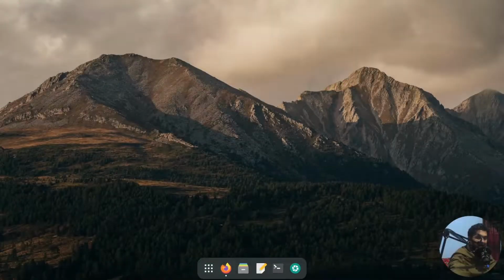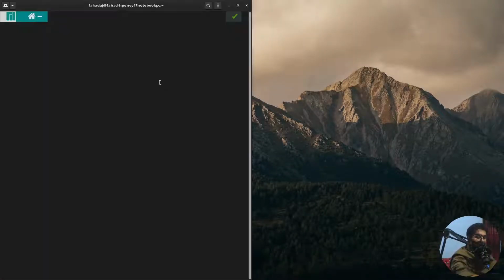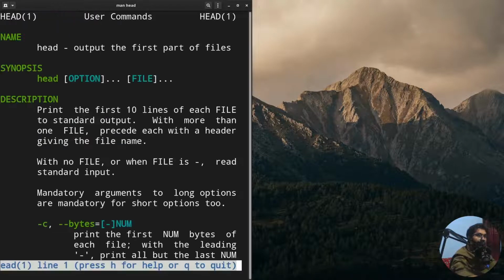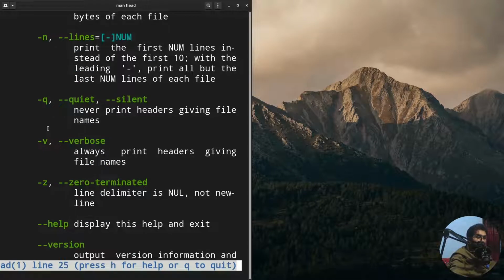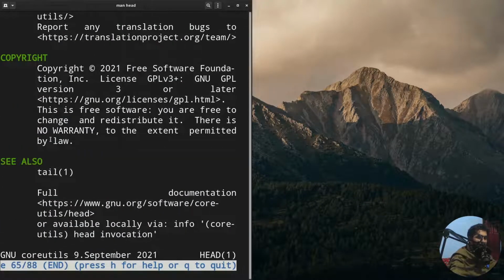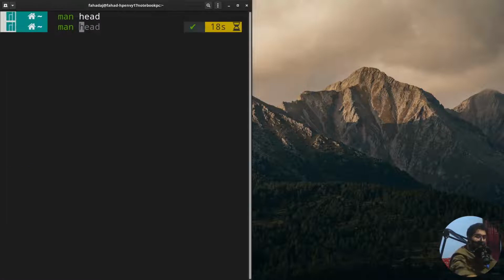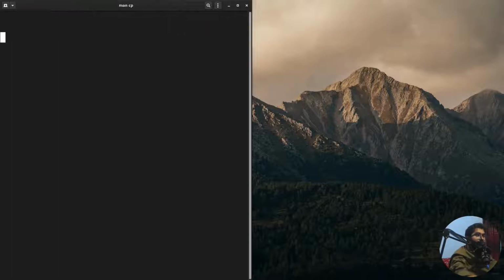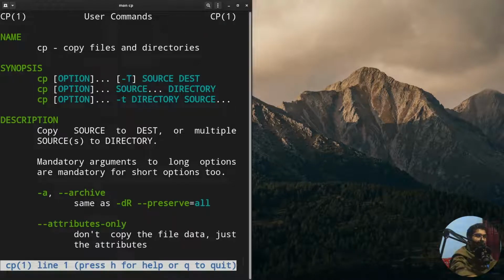man Command in Manjaro Linux - Basic Commands in Linux #26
Confused about the function of certain Linux commands? Don’t worry, you can easily learn how to use them right from Linux’s shell by using the man command. For instance, entering man tail will show the manual instruction of the tail command. ⬇️